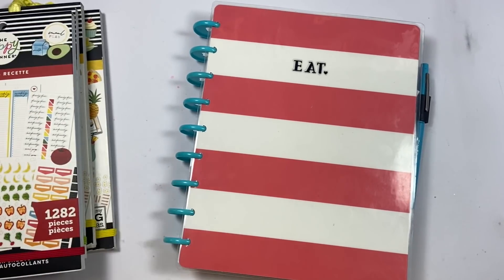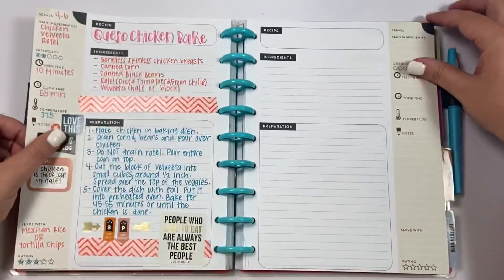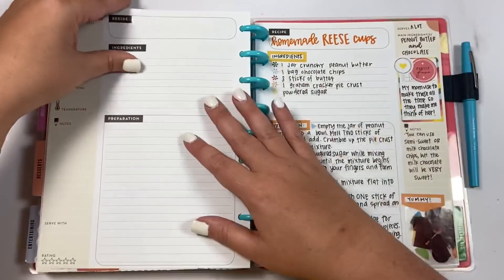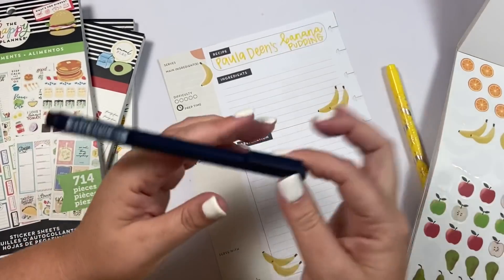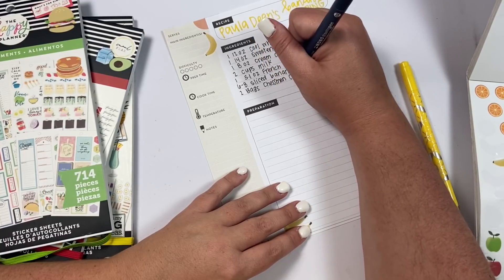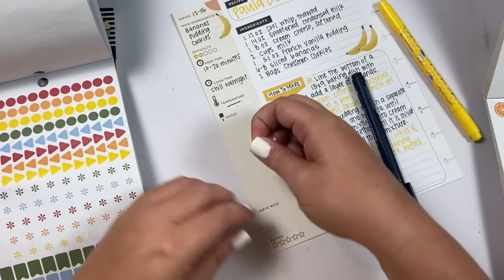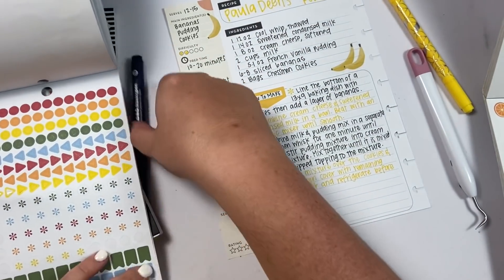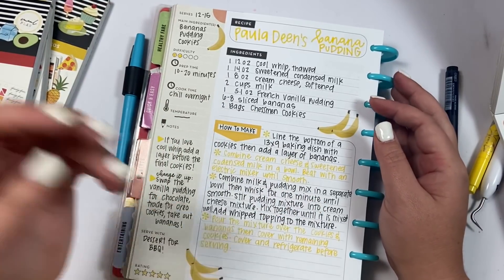HOW TO PLAN: Recipe Planning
This is the next video in my HOW TO PLAN series! Today we are talking about how to use a RECIPE PLANNER!

→  Happy Mail
Heather Kell
Hurst, TX
76053